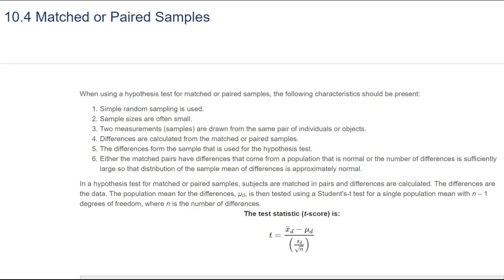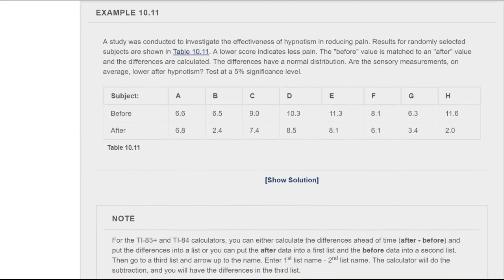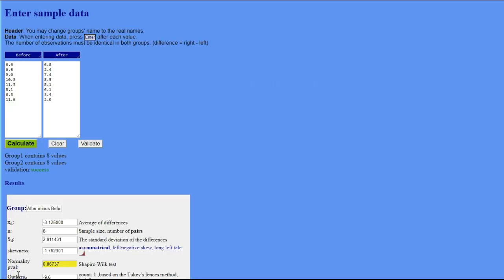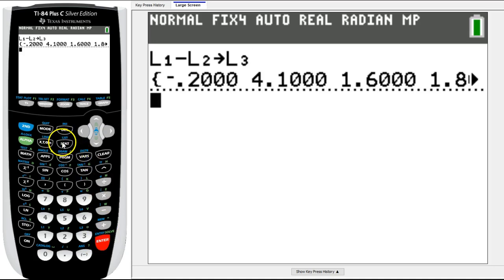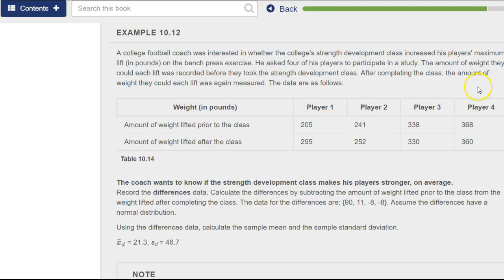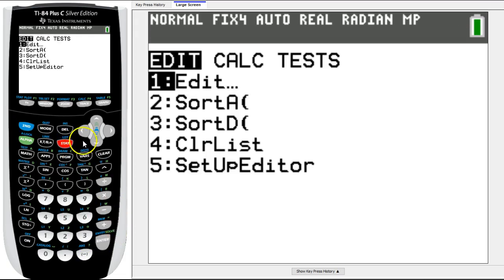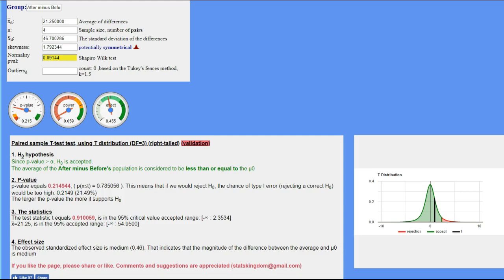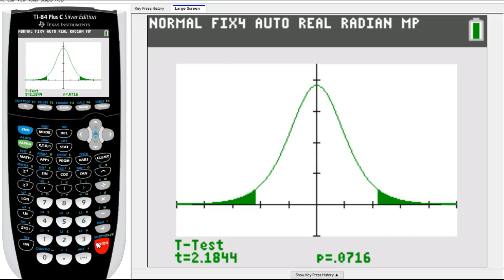Lesson 10.4: Matched or Paired Samples (Paired t-test) Hypothesis Testing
Introduction to Statistics (STAT C1000) | Lesson 10.4 Matched or Paired Samples (Paired t-test)
This lesson introduces the paired t-test, one of the most popular hypothesis testing methods. You'll learn how to test whether a change has taken place by comparing before-and-after measurements from the same individuals (paired data). We'll work through three examples using both Statistics Kingdom and the TI-84 Plus calculator.
Topics covered include:

What makes data "paired" or "matched"
Why you can't mix up individuals' before and after measurements
When to use a paired t-test vs. other hypothesis tests
How to calculate differences from matched pairs
Setting up H0 and Ha for paired data
The importance of keeping data aligned in the correct order
How to use the TI-84 calculator to compute differences (L1 - L2 stored in L3)
Running a t-test on the difference list (L3), not the original data
Interpreting results: can you say "decreased," or just "different"?

Worked examples:

Hypnotism and pain reduction (sensory measurements before and after, two-tailed test)
Football strength development class (bench press weights before and after, right-tailed test)
Shot put distance: dominant hand vs. weaker hand (seventh and eighth graders, two-tailed test)

Key insight: The calculator or website does the calculation work, but you still need to understand what you're testing, how to set up your hypotheses, and how to interpret whether evidence supports your claim.
Chapters:
0:00 Introduction to Matched/Paired Samples
2:23 Example 1: Hypnotism and Pain Reduction
3:13 Using Statistics Kingdom for Paired t-test
5:56 Example 1 on the TI-84 Plus
9:27 Example 2: Football Strength Development Class
13:07 Example 2 Using the Website
14:41 Example 3: Shot Put and Dominant vs. Weaker Hand
17:16 End of Lesson
Part of the Hypothesis Testing series. STAT C1000 is the standardized Introduction to Statistics course for all California Community Colleges.